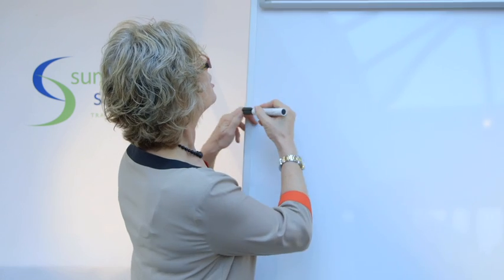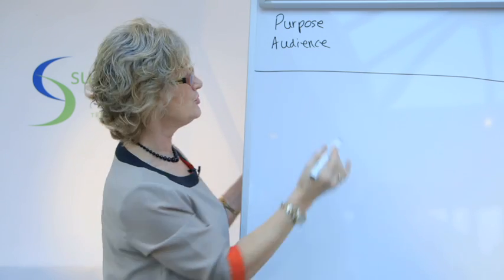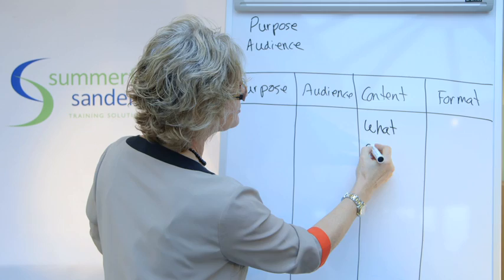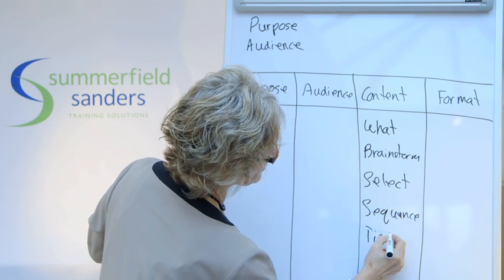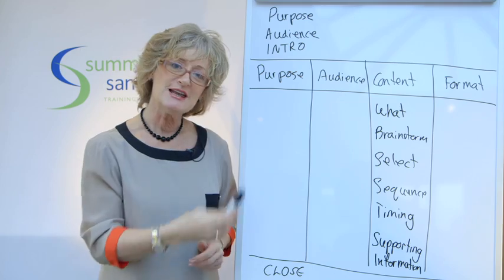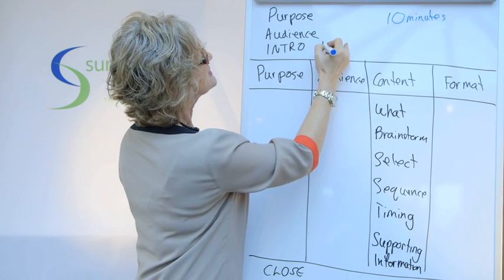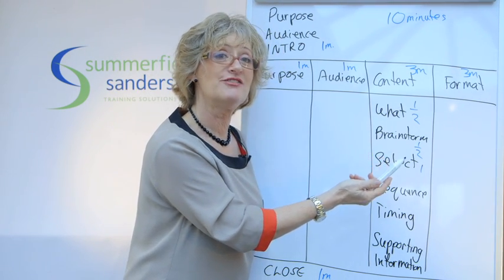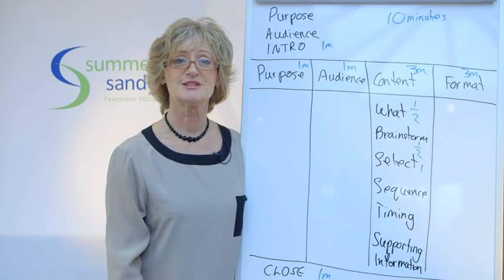Getting Your Message Across Part 3 of 4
This third session in Presentation Skills videos follows on from 'Purpose' and 'Audience'. What is our 'Content' going to be, this will help you deliver the presentation you want to deliver.